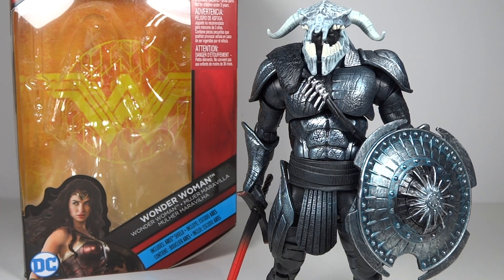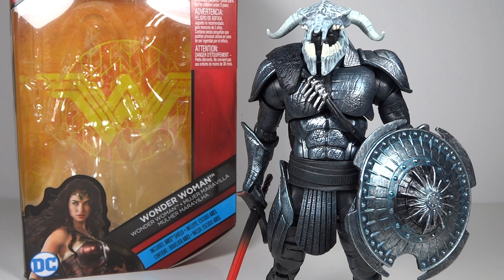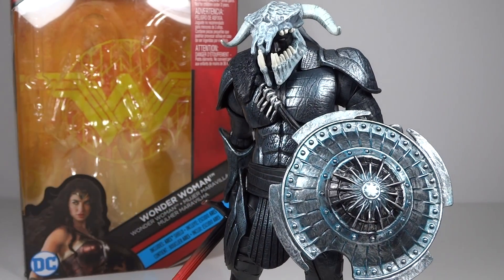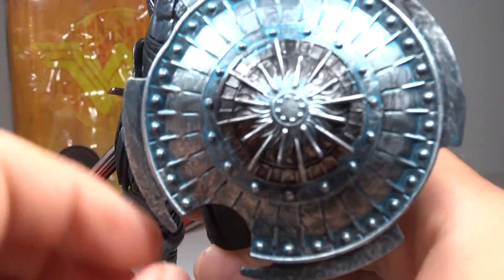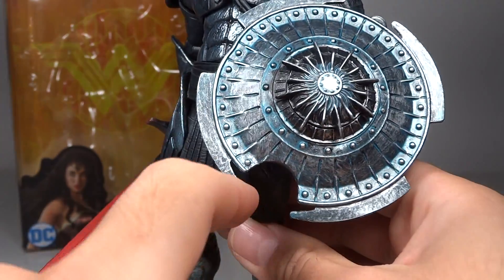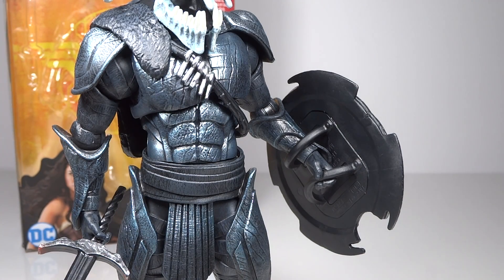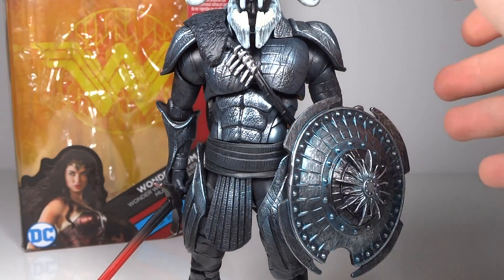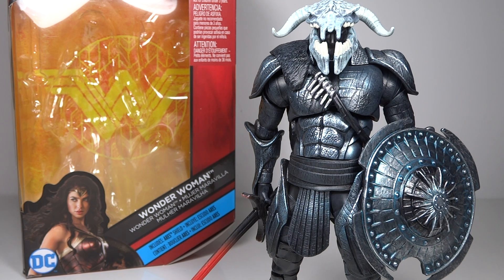Mattel DC Multiverse Ares Shield (Wonder Woman Movie Series) Collect & Connect Figure Review Update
MrTransformers96's Mattel DC Multiverse Ares Shield C&C (Wonder Woman Movie Series) Collect & Connect Figure Review Update